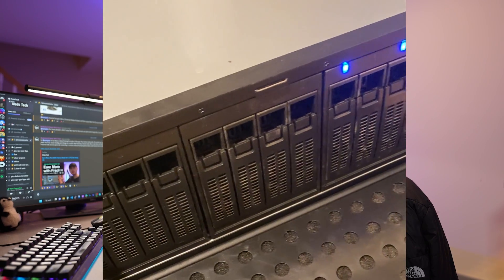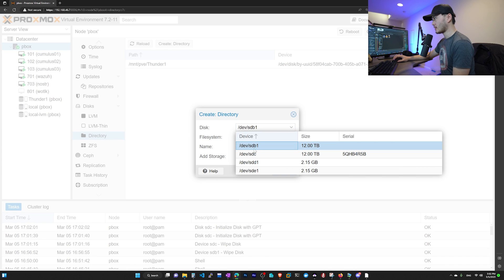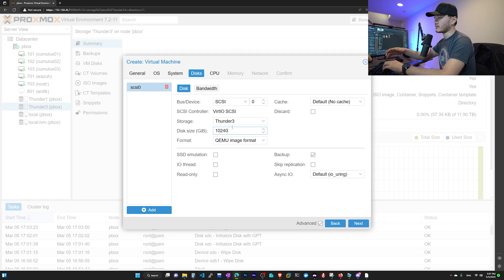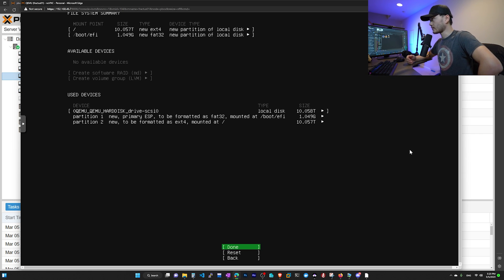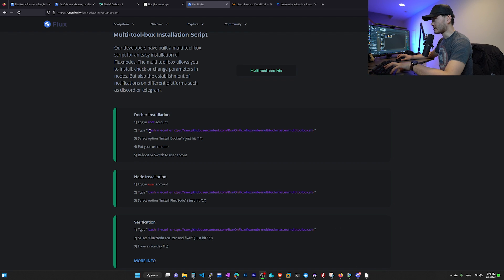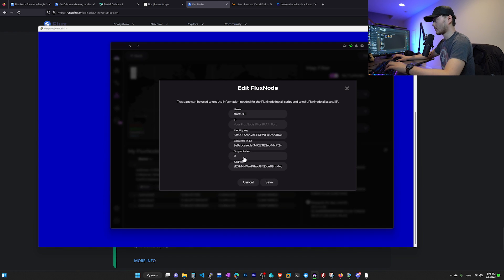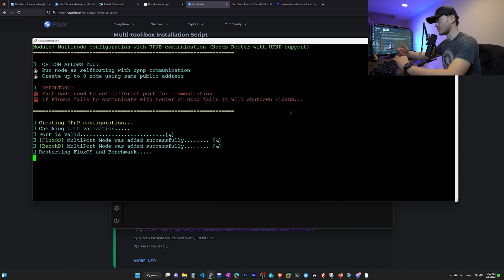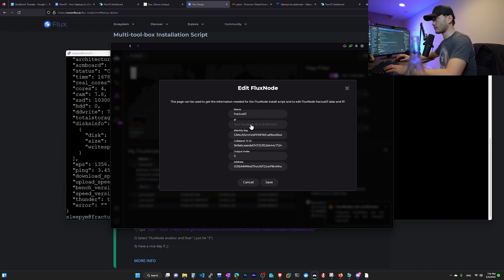Earn More Flux With Fractus Node Part 2 of 2 | Setup Guide with Proxmox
This is Part 2 of the Flux Fractus Node Guide. We are creating a fractus node with Prxomox. If you are looking for part 1 which explains more details about fractus nodes, check it out

There are 2 things to note in this video. Very important!
1. You NEED more than just 10 TB to make sure you have extra storage for UEFI
2. Since our partition is so big, we need to use UEFI instead of BIOS to boot. Or you may get failure messages.

Buy me a beer with Ape
0xE76753910b631ace1412Ede7D88E7a73779ca35f
Buy me a beer with FLUX
t1VWvzYBe9eJ3iaKiQuFbC6dkCFT77911jU
Buy me a beer with HNT  14Be4tQkaB8dpoYNpwsk6aq9jRCoP1HWipNeFPEjXyobT3X5LbN